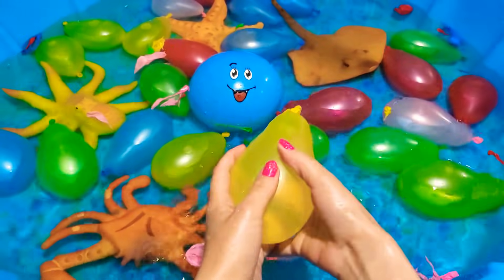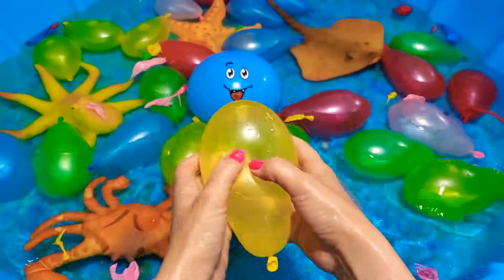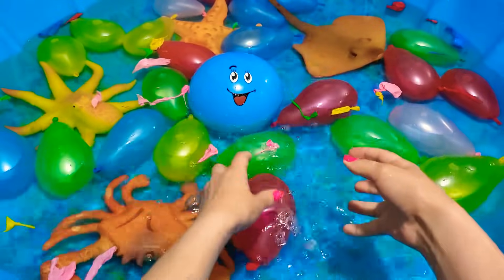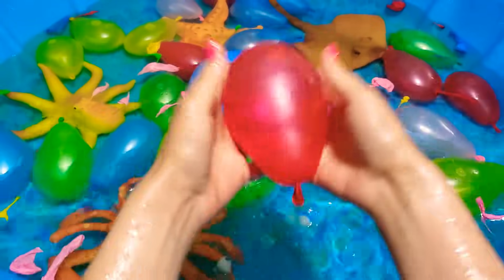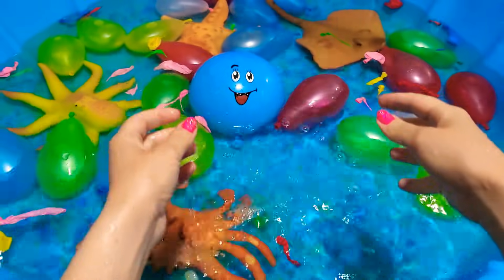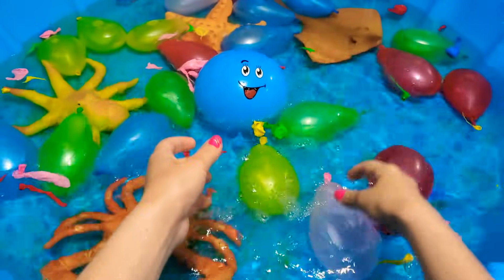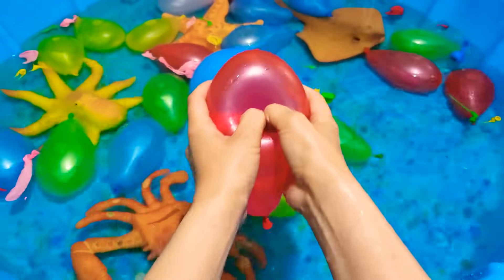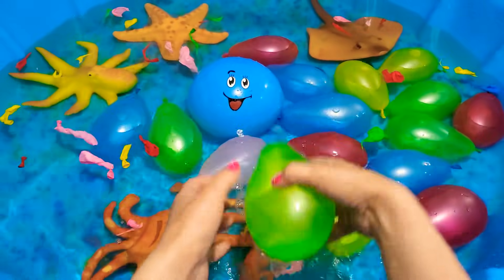WATER BALLOONS POP PART 3!!!!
Magic water balloon popping!

Ballerina by Quincas Moreira